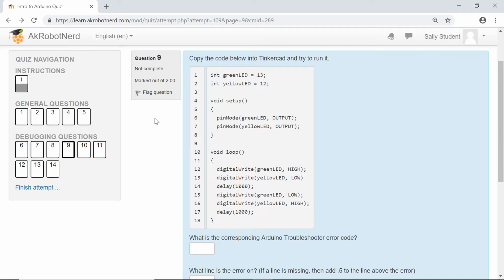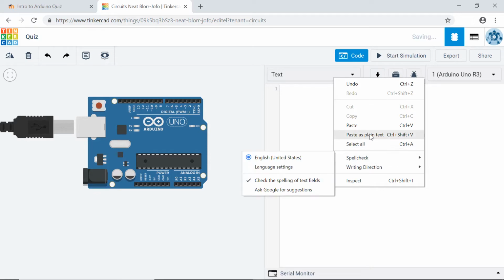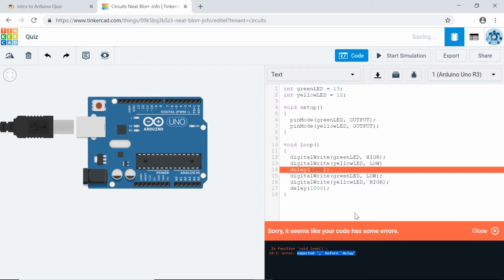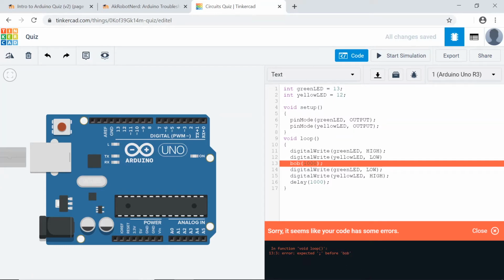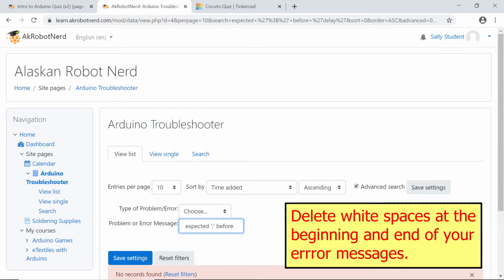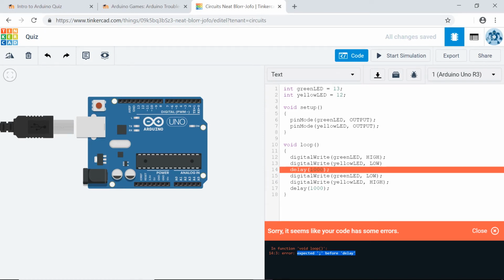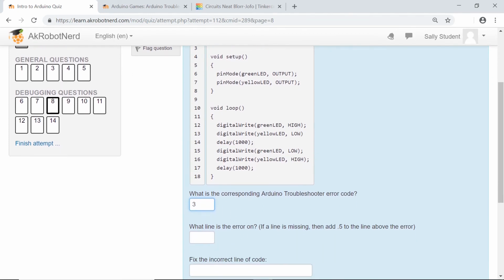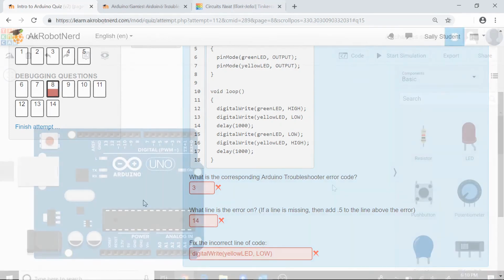Intro to Arduino Quiz Debugging Questions Instructions v2